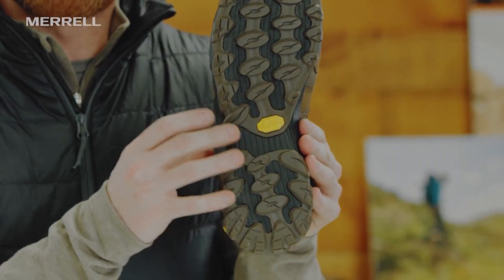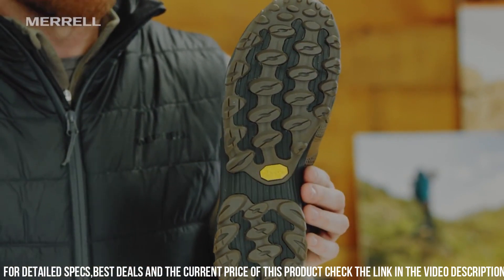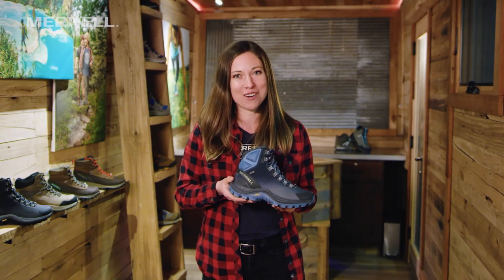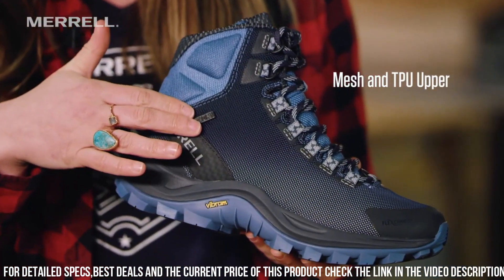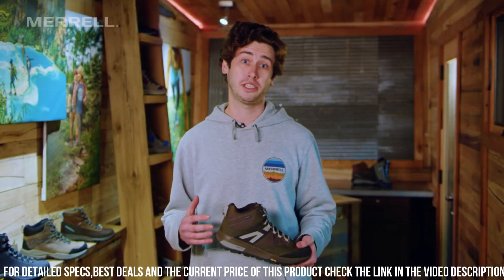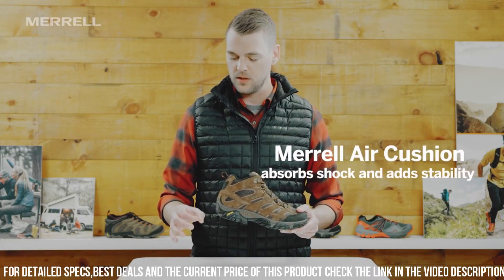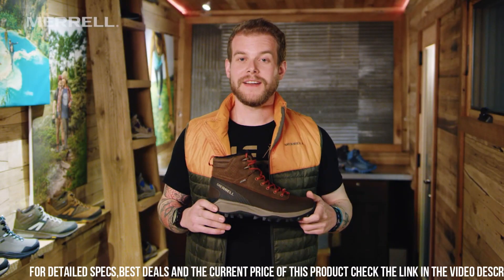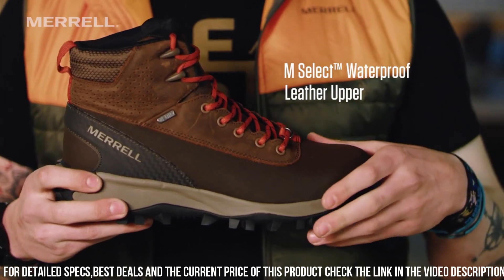Best Merrell Shoes 2024: Tough call, but there's a CLEAR winner!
Are you looking for the best Merrell Shoes of 2024? If you don't have time for the details, here are the top 5 best Merrell Shoes in this video.

10. Merrell Women's Mqm Flex

09. Merrell Men's Forest bound Mid Wp Hiking Boot

08. Merrell Men's Moab 2 Vent Hiking Shoe

07. Merrell Ontario 85 Mid Waterproof Men's

06. Merrell Men's Mqm Flex

05. Merrell Men's Chameleon 7 Stretch Hiking Shoe

04. Merrell Thermo Cross 2 Mid WP Boot - Men's Midnight

03. Merrell Zion Mid Waterproof

02. Merrell Men's Moab 2 Mid Waterproof Hiking Boot

01. Merrell Men's Thermo Kiruna Mid Shell Wp Snow Boot